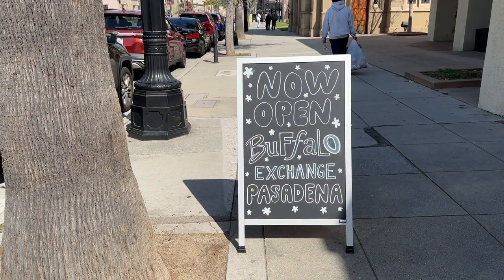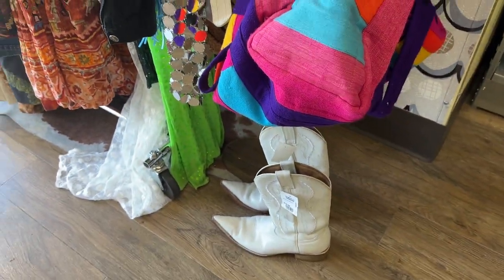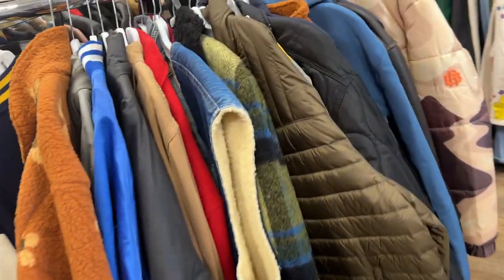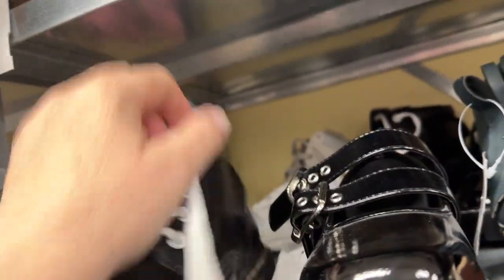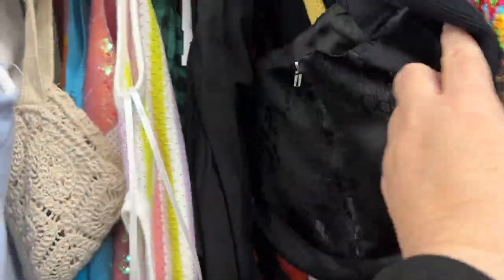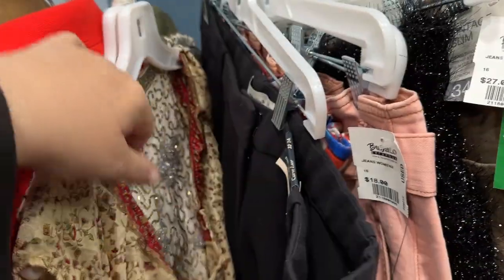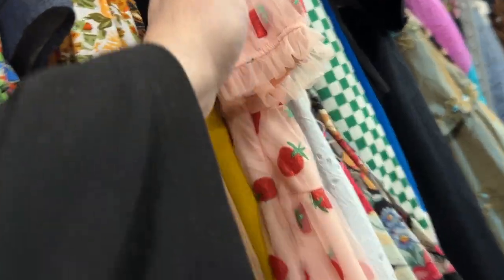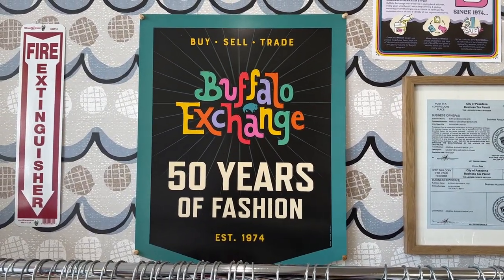Sneak Peek at the New Buffalo Exchange in Pasadena CA